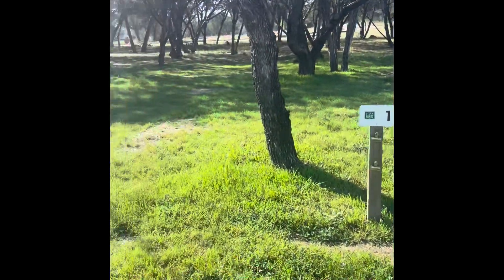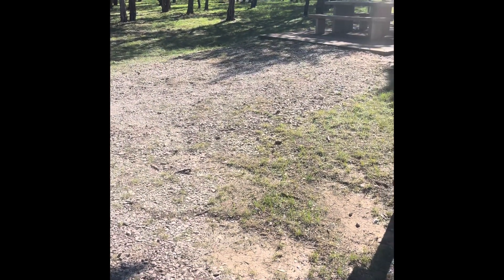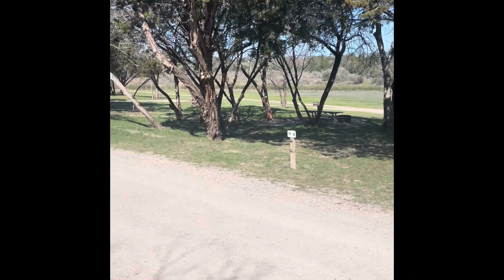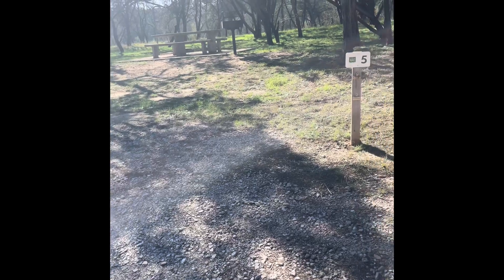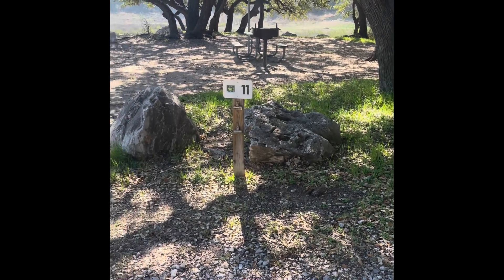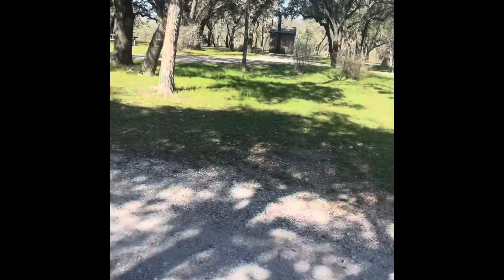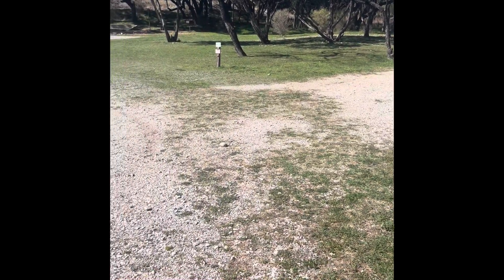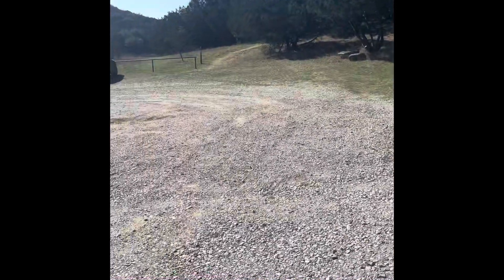Grelle Recreation Area & Campground review, LCRA, Lake Travis.@OutdoorseyAdventures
Full camp ground review at LCRA Grelle Recreation Area in Spicewood Texas on lake Travis.

Join us as we trek all over Texas, New Mexico and Oklahoma, review top outdoor gear, and visit unique destinations like Big Bend. Whether you're a seasoned explorer or just starting your outdoor journey, we'll share tips, stories, and inspiration to fuel your next adventure. Grab your walking stick, throw on your bucket hat, and let's hit the trail together! outdoorseyadventures camping campingtexas hiking hikingtexas hikingtexashillcountry stateparks texasstateparks lcra lcrarecreationarea hammock hammockcamping solocamping truckcamping truckbedcamping truckbedtent rightlinegear mountainbike electricmountainbike#